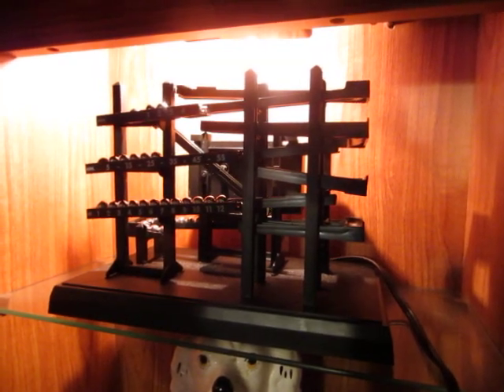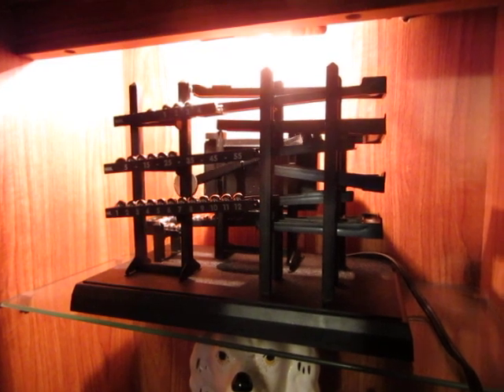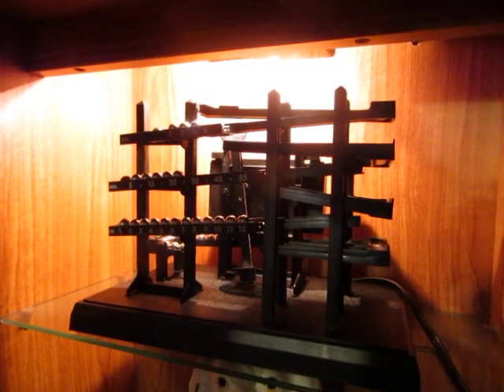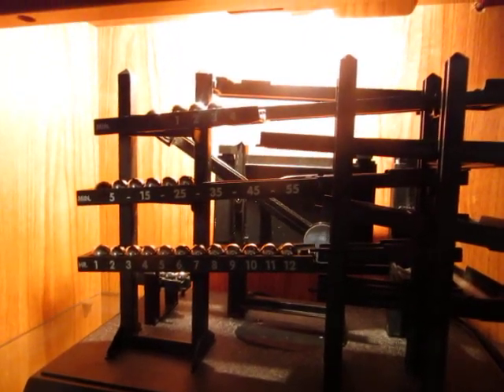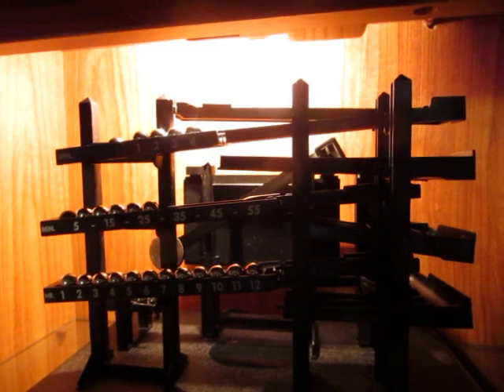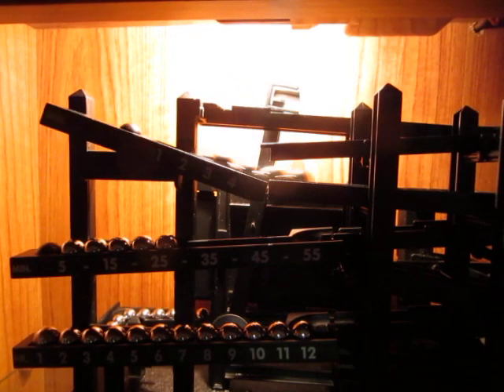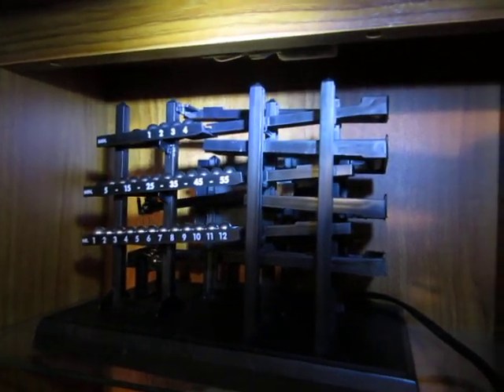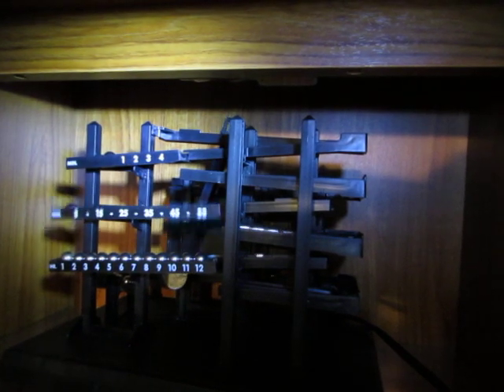Ball clock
Or as a certain BHI member would say, a massive load of balls.